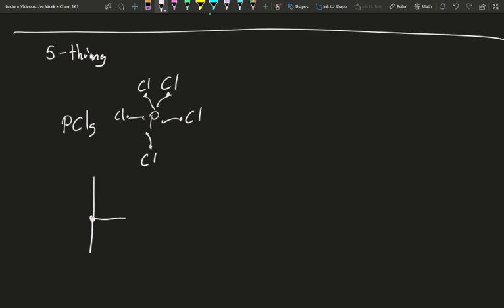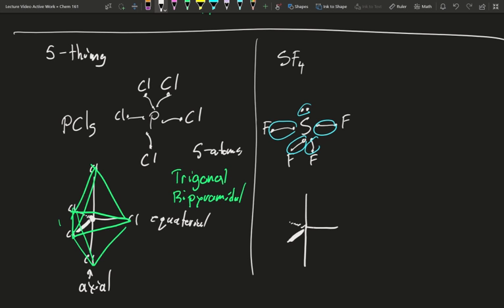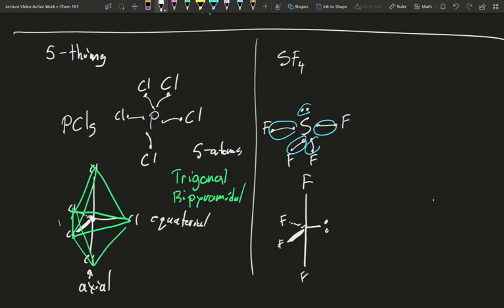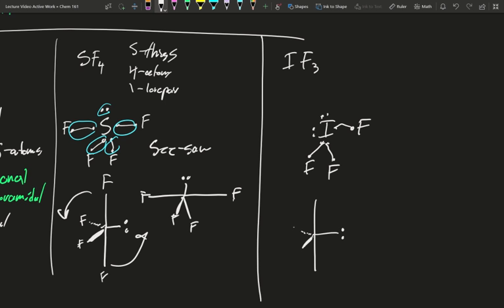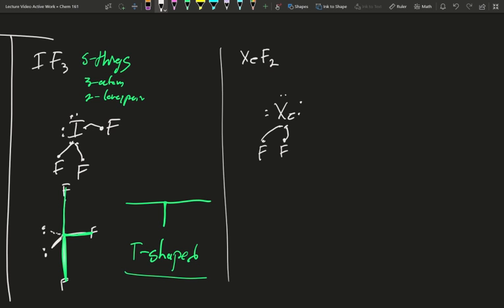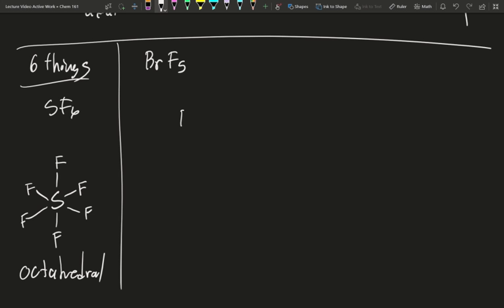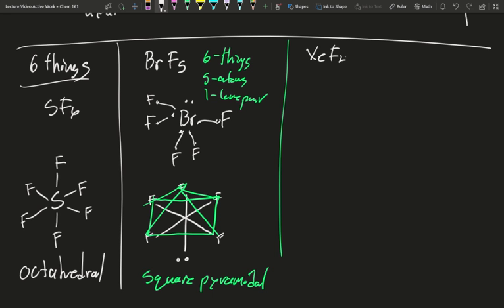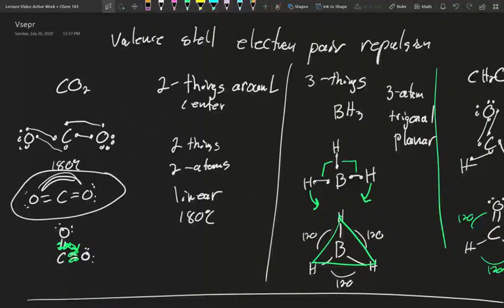VSEPR 2 - Shapes of Molecules Period 3 or later